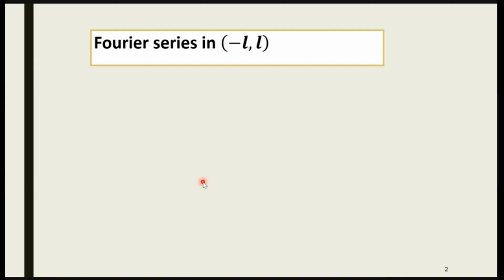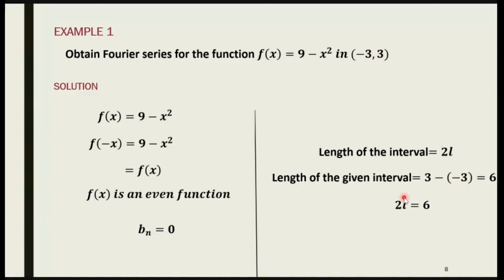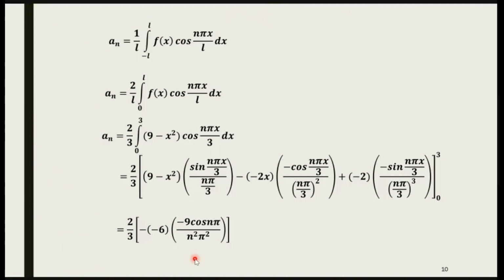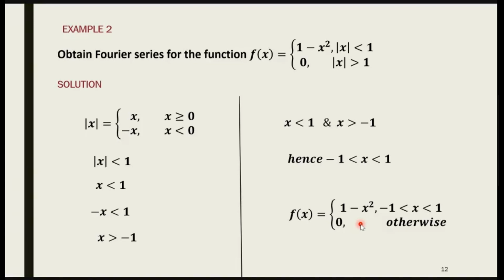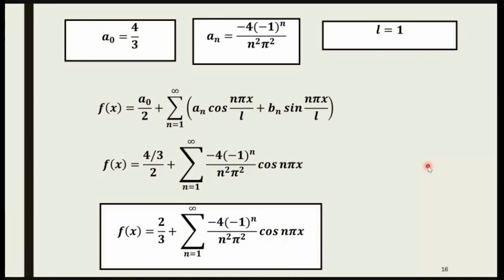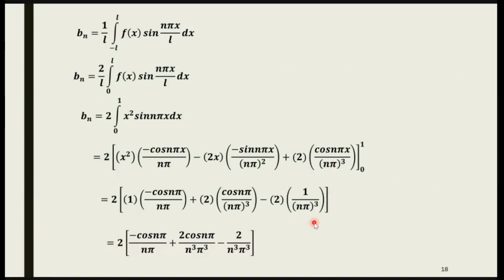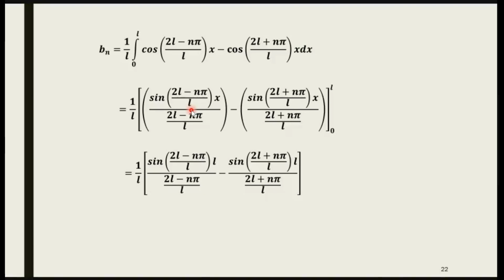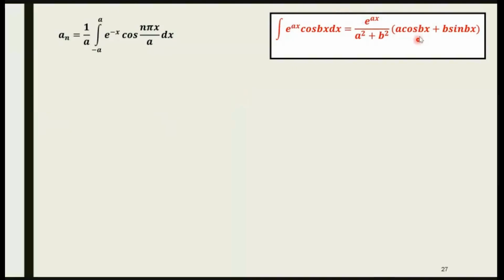Fourier Series in (l,l ) Part 1